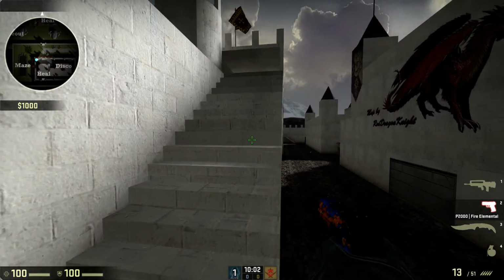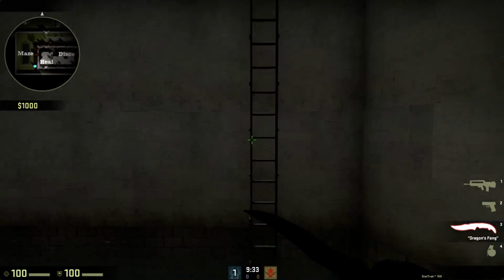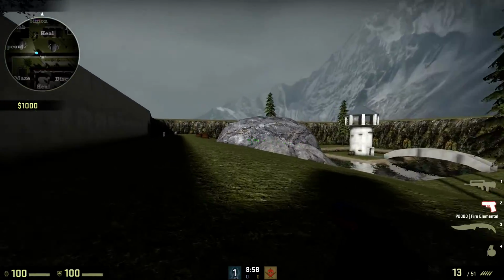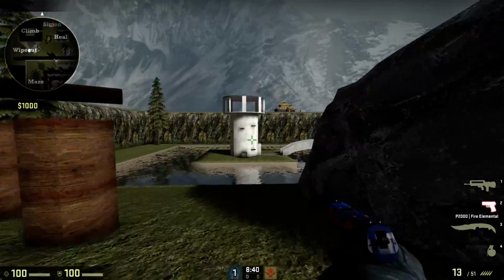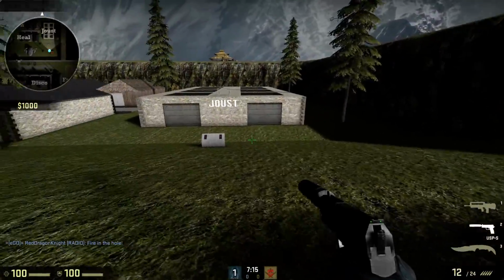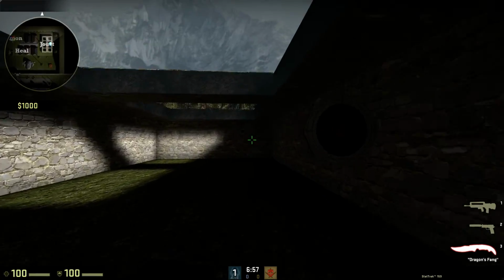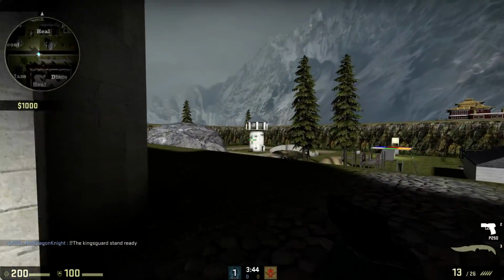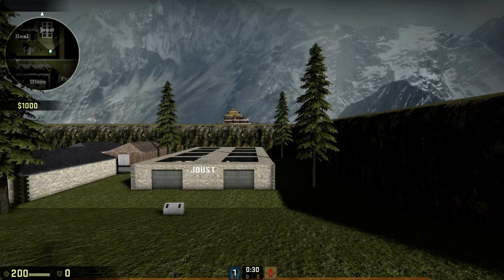CS:GO Jail map rundown : ba_jail_knightfight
A basic rundown of my newest map. This map is intended for servers running the jail mod. Showing the location of games and vents.